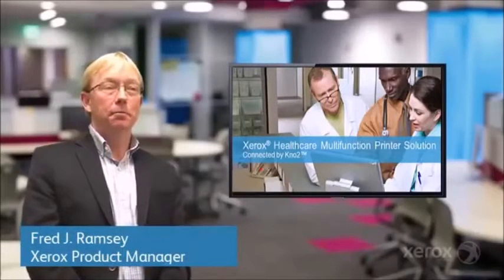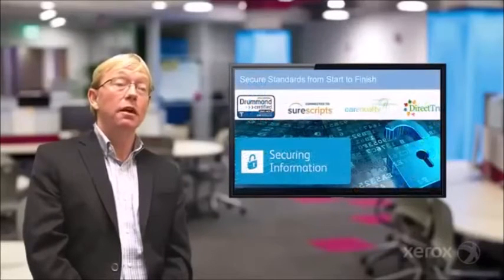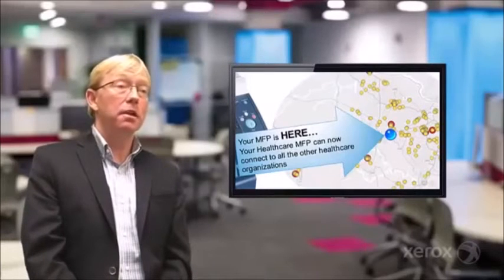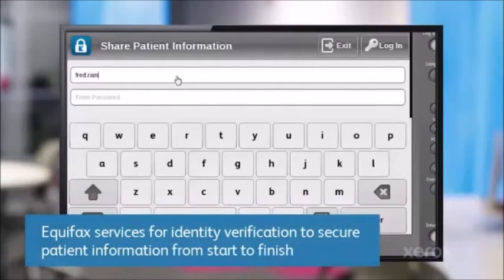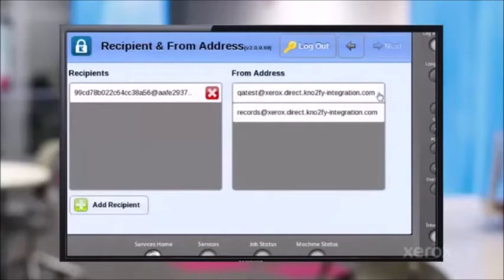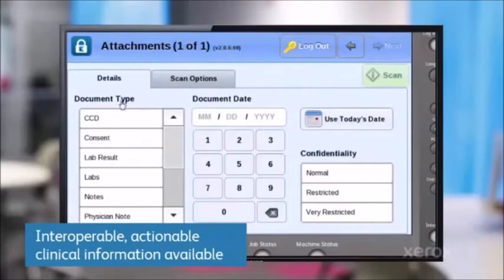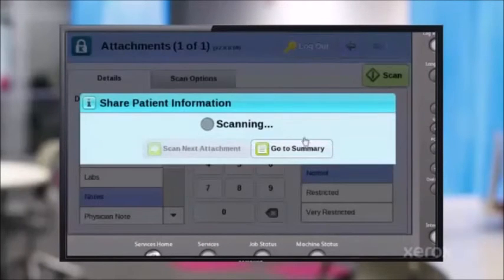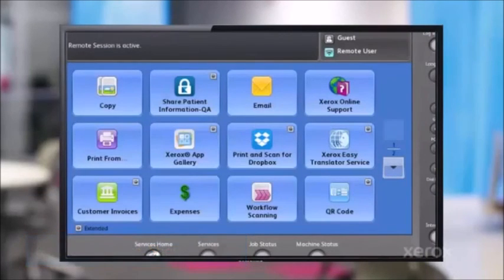Xerox Healthcare MFP App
Take five minutes to learn the basics of the Xerox Healthcare MFP